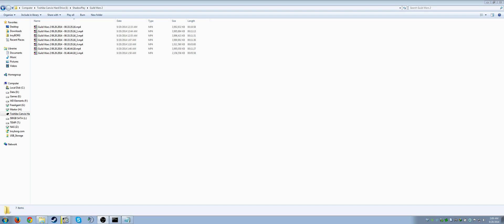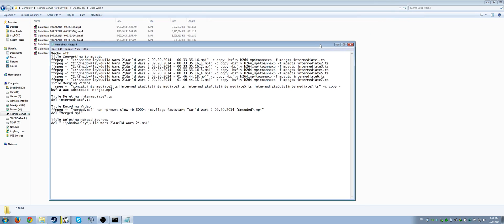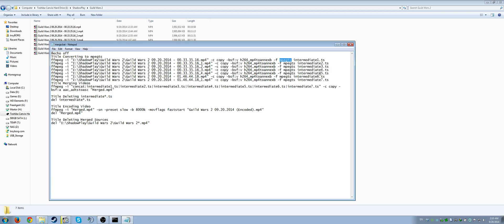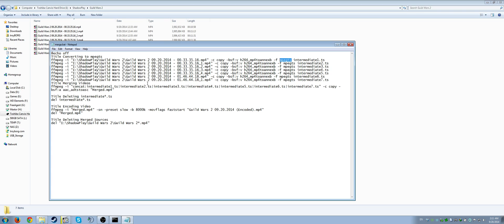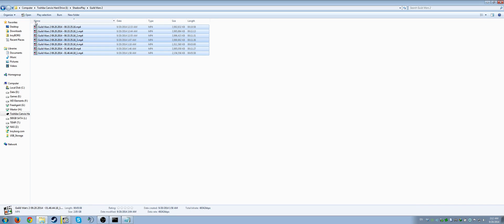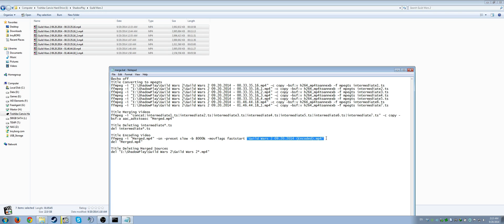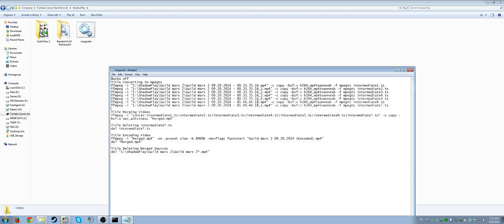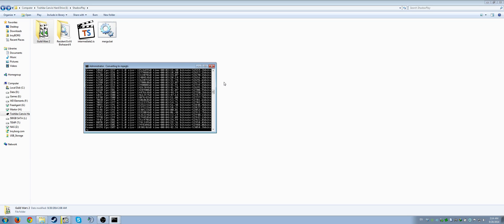Using FFmpeg to merge Nvidia Shadowplay videos.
mpegts is "MPEG transport stream".  I kept saying it wrong.
the word "telesync" I kept using has a totally different meaning.  Opps

If your wondering about the aspect ratio on this video.  I am using a Ultra-Wide 21:9 Ratio monitor running at the resolution of 2560x1080.

Check to see if your channel qualifies for RPM Network/Maker Studios